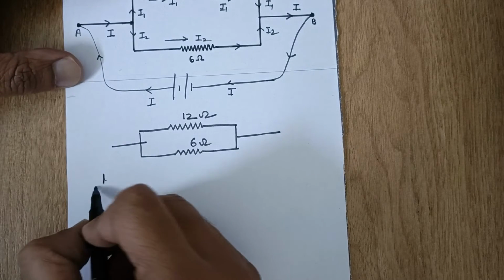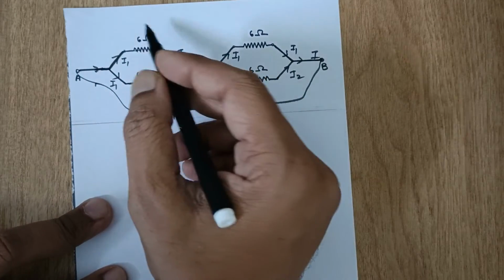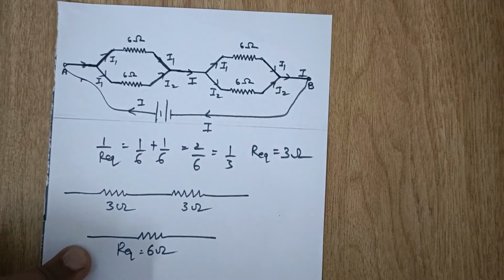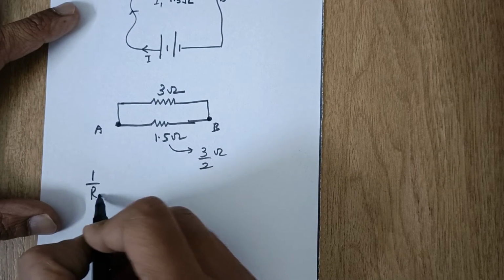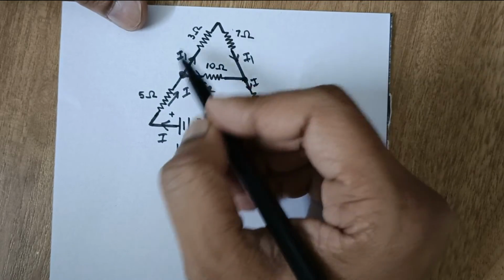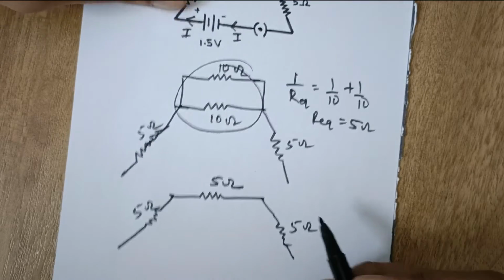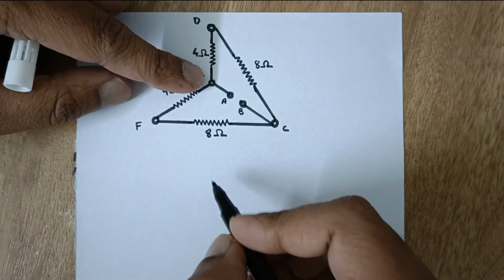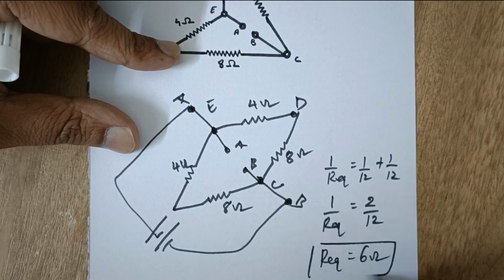Finding Equivalent Resistances in series, parallel & complex circuits Numericals |Physics std 10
In this video, learn how to find equivalent resistance in series, parallel, and complex circuits with easy step-by-step numerical examples. 🔌📚

Perfect for Std. 10 Physics students, this video will help you understand resistance calculations and prepare confidently for exams.

Complex Circuits

Step-by-step Numericals

Important formulas & exam tips

0:00 Solving series and parallel
2:32 Analyzing parallel circuits
4:20 Advanced circuit reduction
6:00 Complex multi-stage circuits
7:46 Rearranging complex circuits